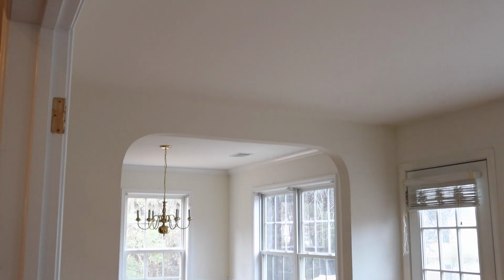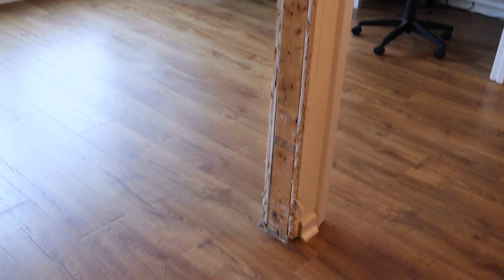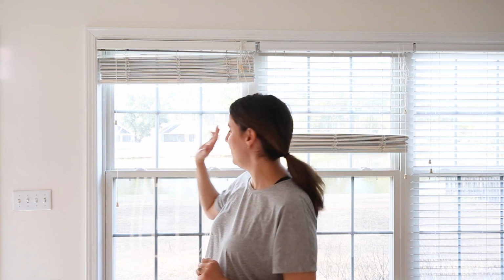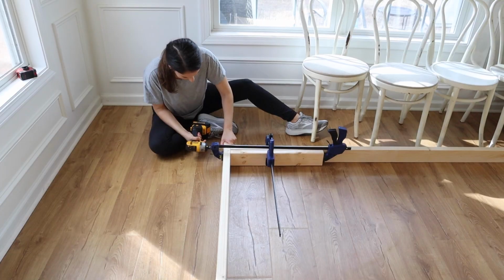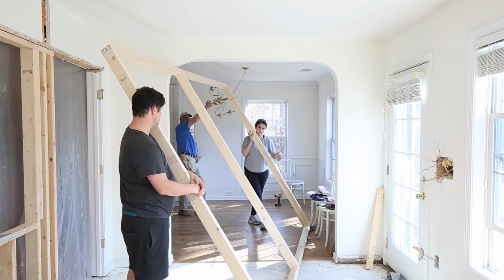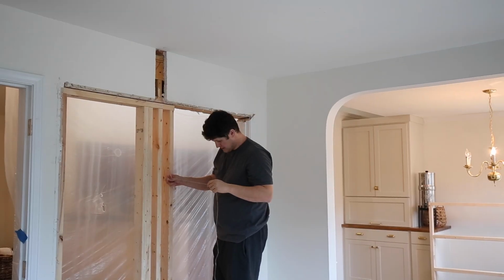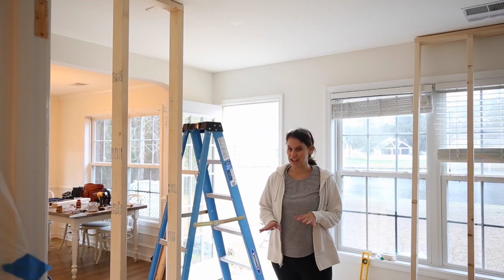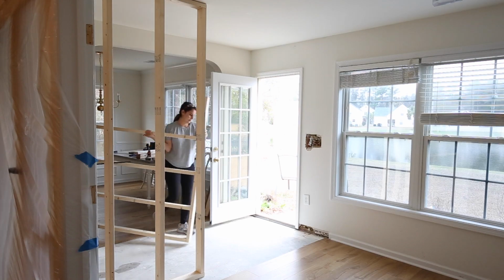Building a Wall for Our Office!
The first step for our office makeover? Building a wall! Sharing our experience with framing a wall and building a wall for the first time in an existing home that is already constructed! Sharing the steps and lessons learned with framing a non-load-bearing wall.

• 1/4 in. x 3 3/4″ Concrete screws
• 3/16″ x 5 1/2″ Masonry drill bit

WANT TO GET STARTED WITH DIY & WOODWORKING?!
Get our FREE Woodworking Starter Guide that will show you how to begin DIY woodworking in 3 easy steps!